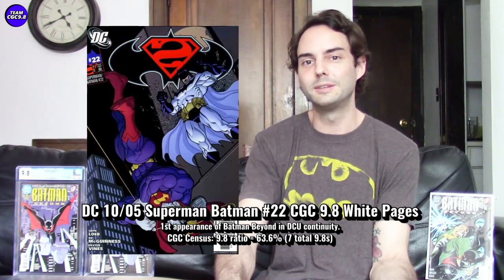Details About Batman Beyond's 1st Appearance You NEED To Know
I learned some important information about Batman Beyond's 1st appearance so I wanted to share it with the team. I have a few more books to hunt for now.

The comic books we discuss in the video that have to do with the 1st appearance of Batman Beyond are:

Batman Beyond 2 (1st Terry as Batman Beyond)
Superman Batman 22 (1st appearance of Batman Beyond in DCU)
Superman Batman 23 (1st full appearance of Batman Beyond in DCU?)
21 Countdown to Final Crisis 12
Justice League of America 43
all comics predate Superman Batman Annual 4 (1st Batman Beyond cover in DCU)